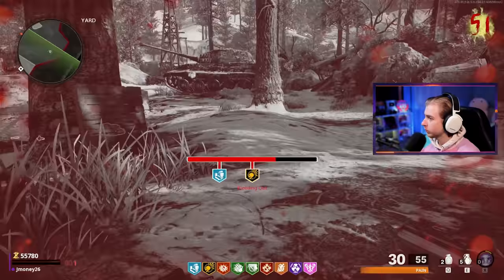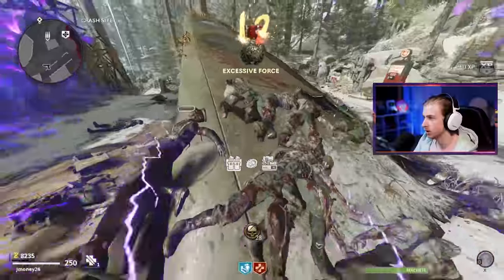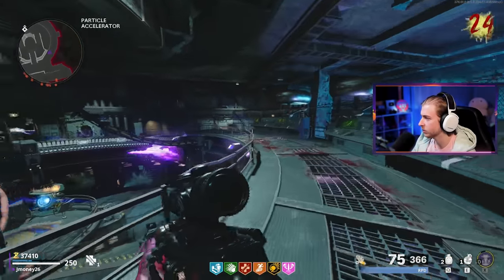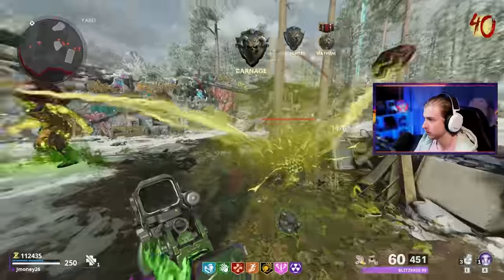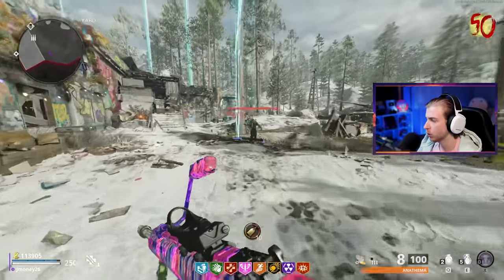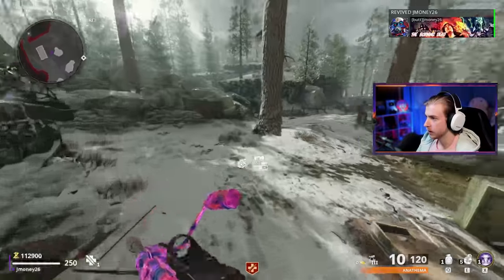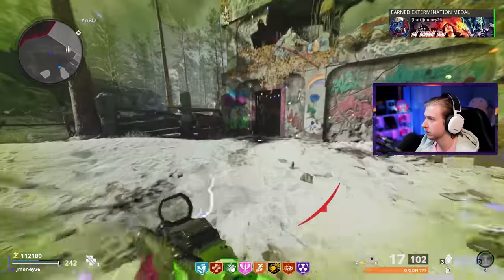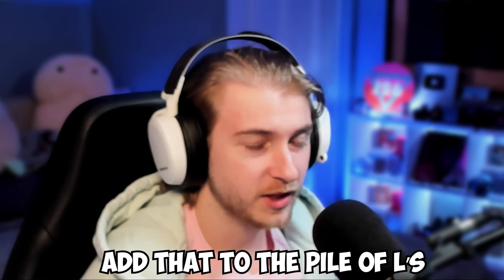Round 100 BUT We have to Hit the Mystery Box EVERY 5 Rounds (Cold War Zombies)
We take our Mystery Box Challenge to the next level and Attempt to get to ROUND 100 while hitting the Box EVERY 5 ROUNDS!

Main Monitor
2nd Monitor
Monitor Stand